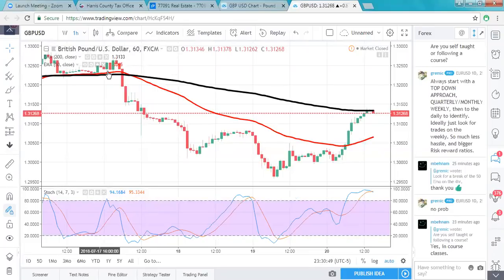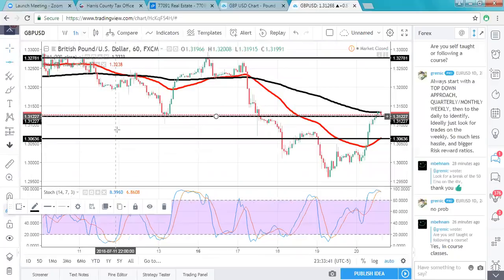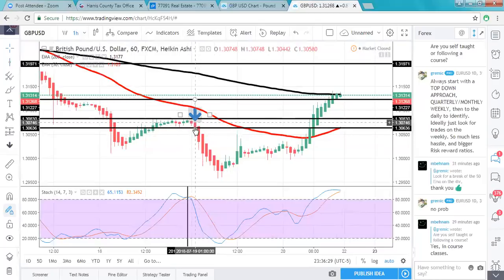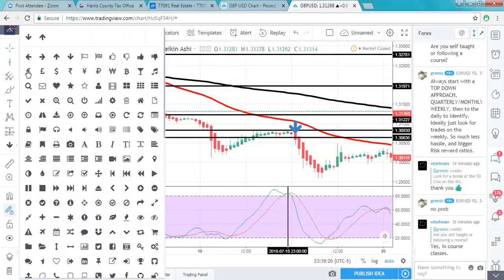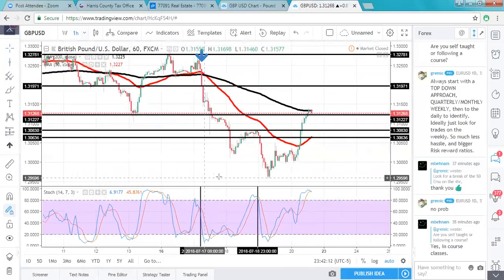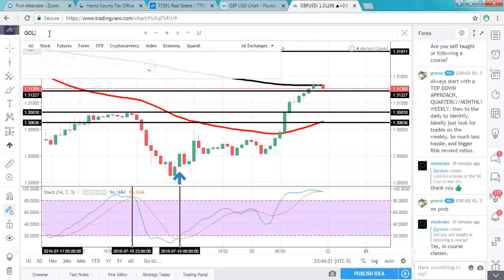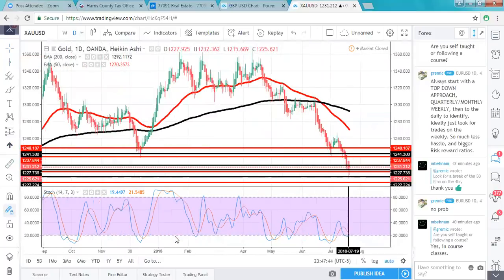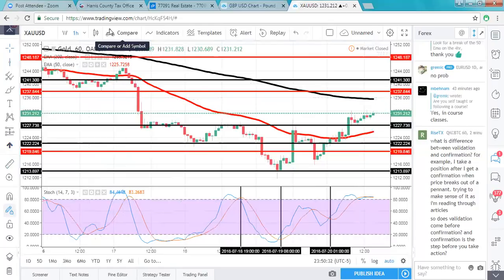EASY FOREX BEGINNER STRATEGY USING HEIKIN ASHI!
LOOKING FOR A SIMPLE STRATEGY YET EFFECTIVE ? HOW TO TRADE USING HEIKIN ASHI BREAKDOWN ! I USED THIS STRATEGY TO DOUBLE MY ACCOUNT IN THREE DAYS !